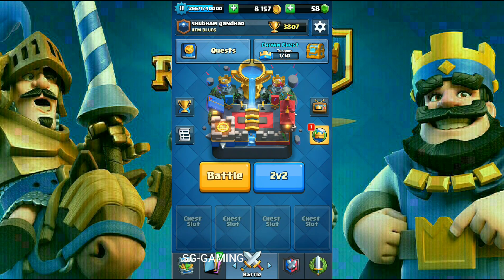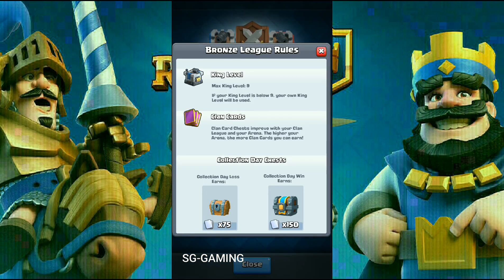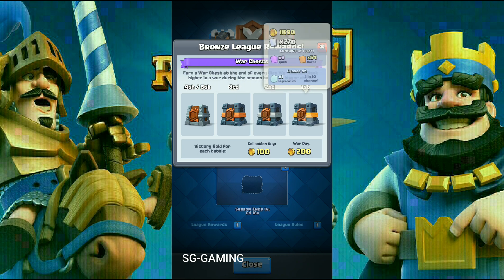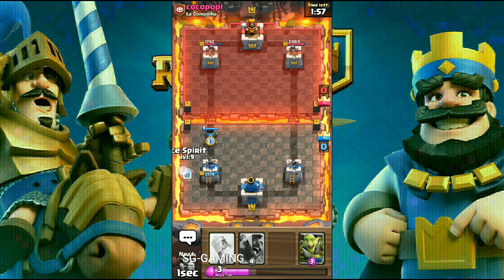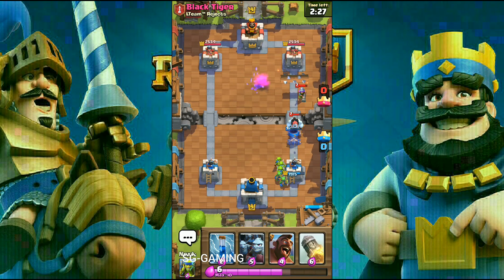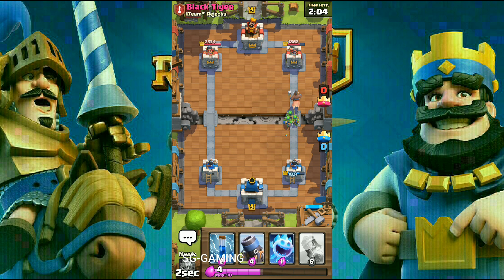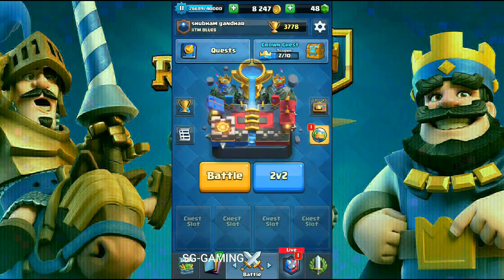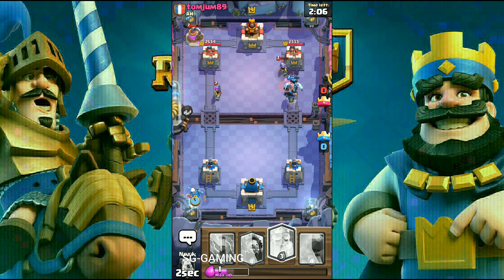*NEW* APRIL "" CLAN WARS "" UPDATE FIRST LOOK !!!!!!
Guys if you want to support me u can actually download any of the following apps -
1. Free my apps .

2.cash for apps .
Code : c84d0b4
( just download cash for apps and enter the code you too will get points for entering the code)

3.app Nana
Code : s25956854
( just download app nana and enter the code you too will get points for entering the code)

( NOTE :- After downloading any of the above apps you can also get points by completing offers and turn your free time into free clash gems !!! )

NAME ::::: THEFATRAT - UNITY